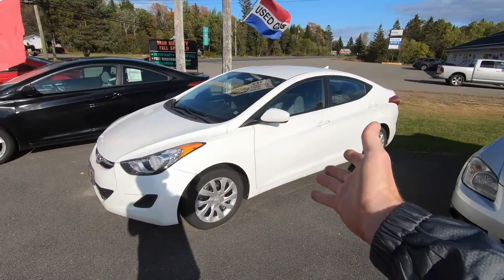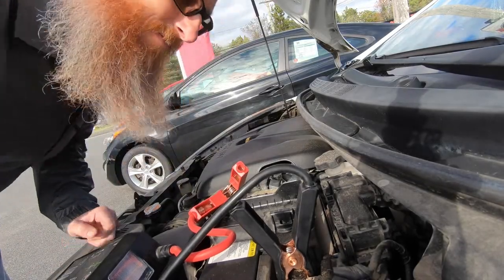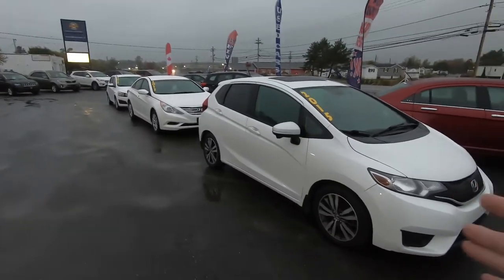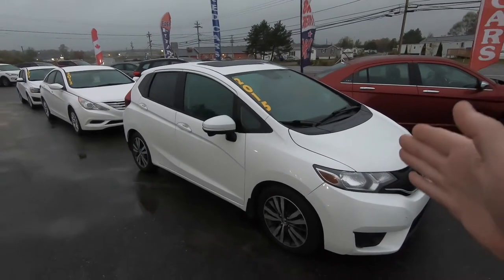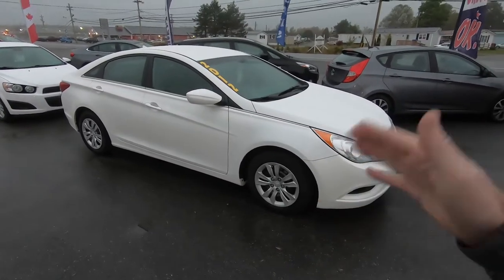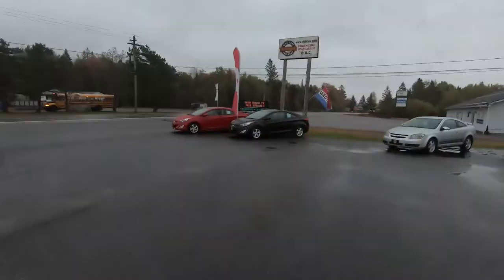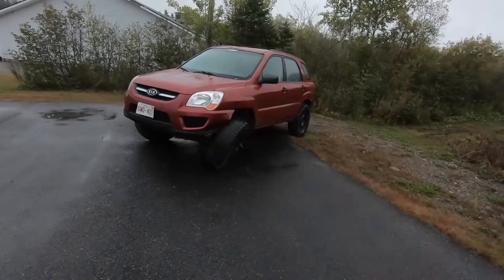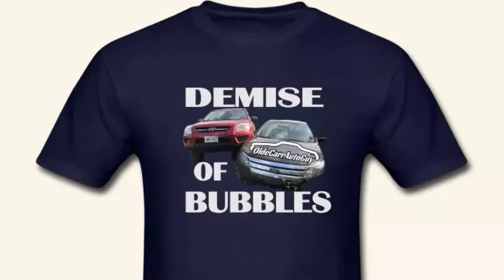MY OCTOBER USED CAR DEALERSHIP UPDATE